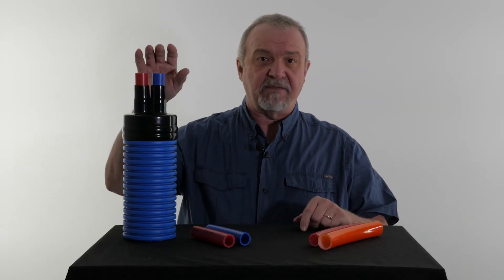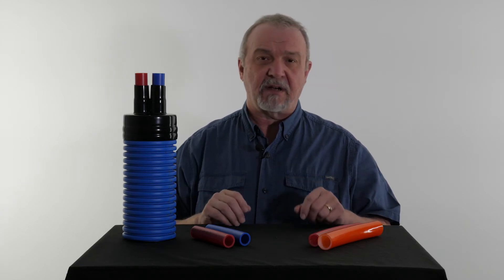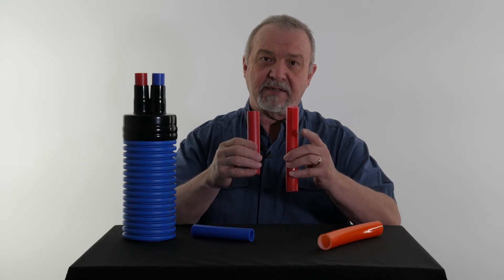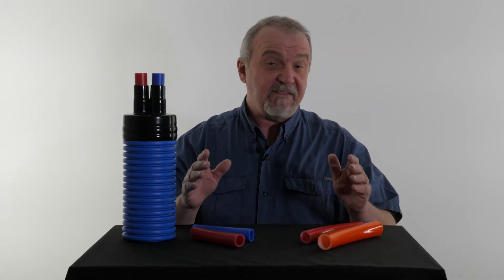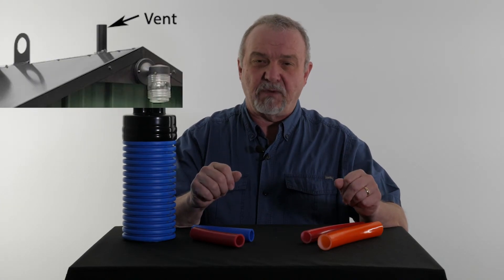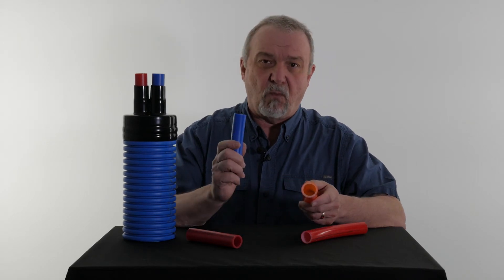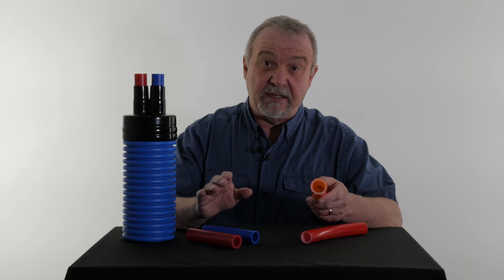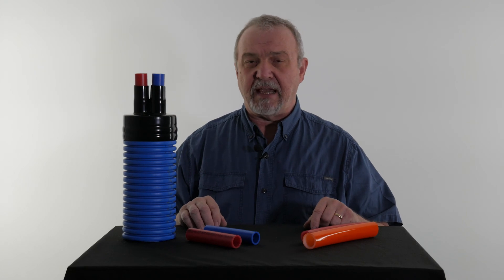Which PEX To Use for Outdoor Wood Boiler Insulated Pipe?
Outdoor Wood Boiler Insulated PEX, which type and size PEX is the right for your outdoor wood heater?